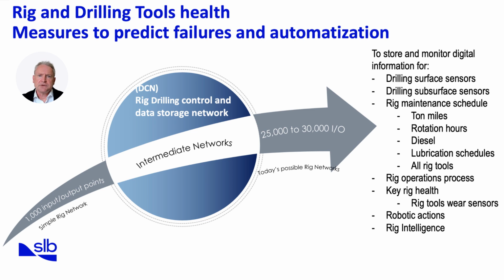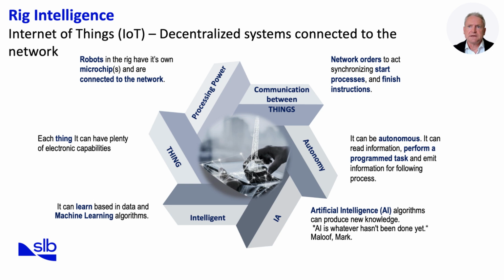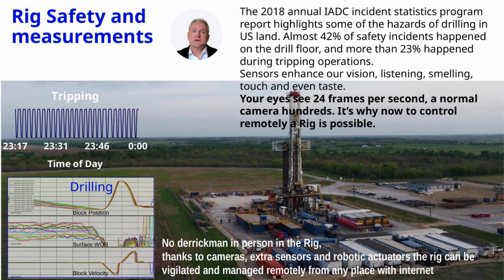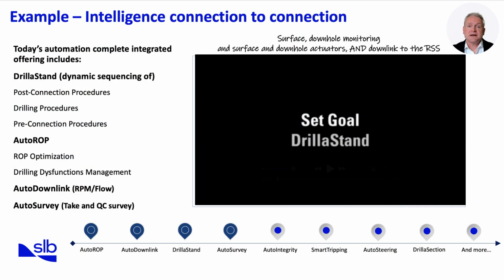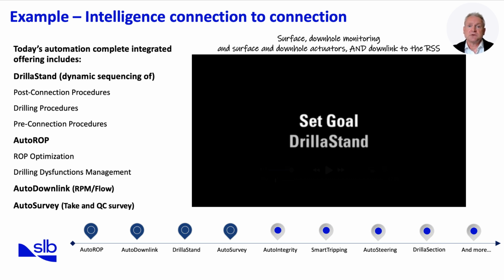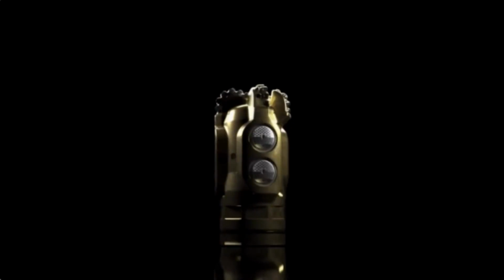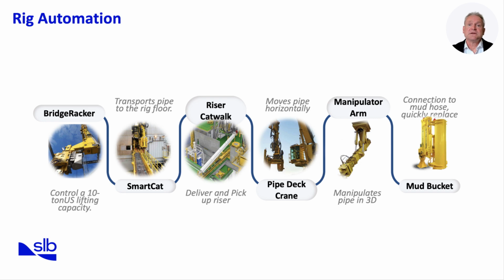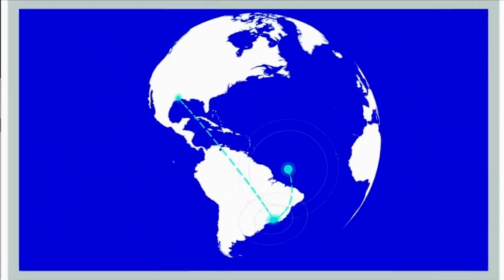DO Module 4 2 4 Total ROP pptx V3